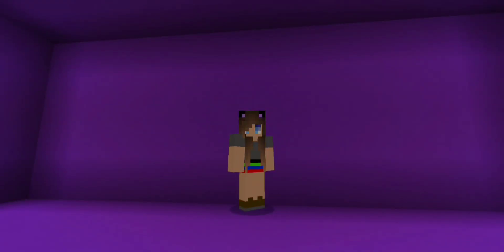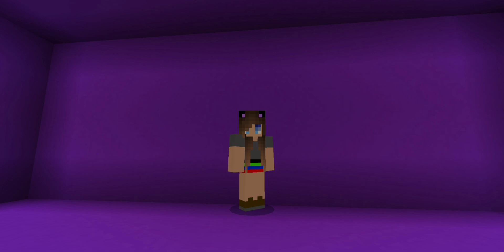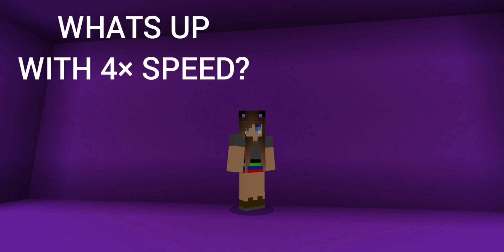SCARTTECH - WHAT IS 4× SPEED VIDEO?